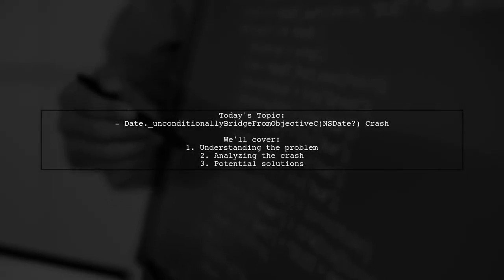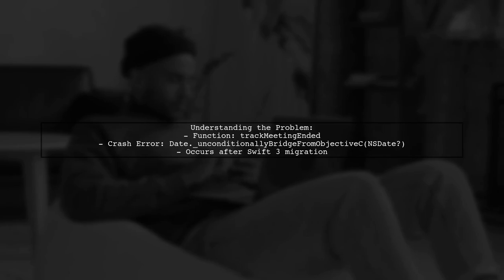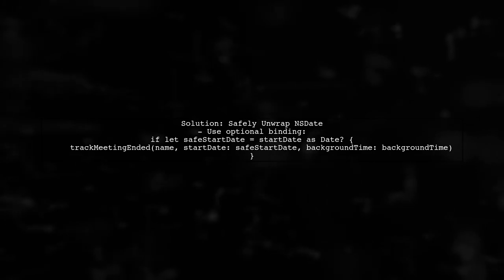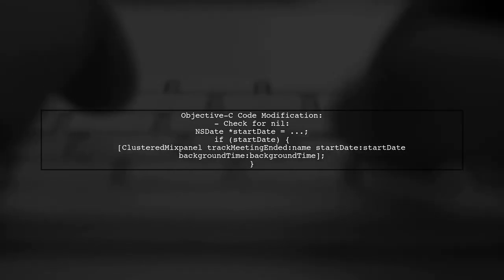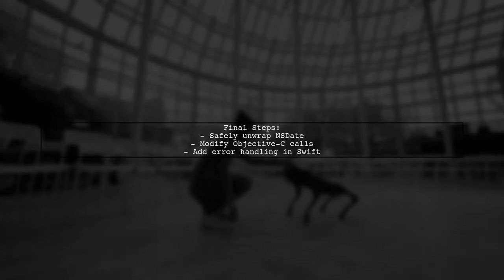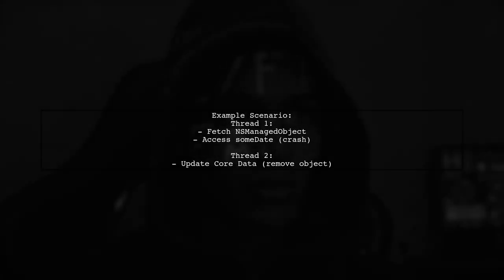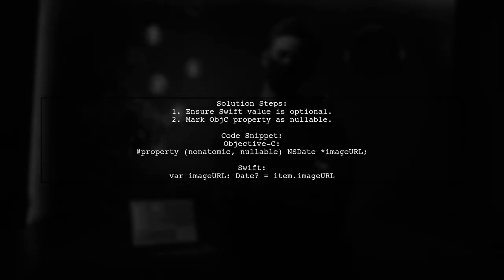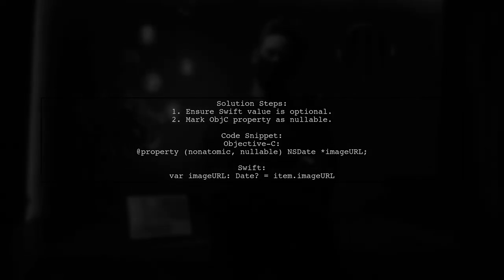Fixing Date._unconditionallyBridgeFromObjectiveC(NSDate?) Crash in Swift 3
In this video, we dive into a common issue faced by developers working with Swift 3: the crash caused by the `Date._unconditionallyBridgeFromObjectiveC(NSDate?)` method. We'll explore the underlying reasons for this crash, how it affects your code, and provide practical solutions to fix it. Whether you're a seasoned Swift developer or just starting out, understanding this problem is crucial for maintaining stability in your applications. Join us as we break down the issue and guide you through the steps to resolve it effectively.

Today's Topic: Fixing Date._unconditionallyBridgeFromObjectiveC(NSDate?) Crash in Swift 3

Related to: fixingdate, unconditionallybridgefromobjectivec, nsdate, swift3, swiftcrash, objective-c, iosdevelopment, swiftprogramming, errorhandling, debuggingswift, swifttutorial, objective-cinteroperability,